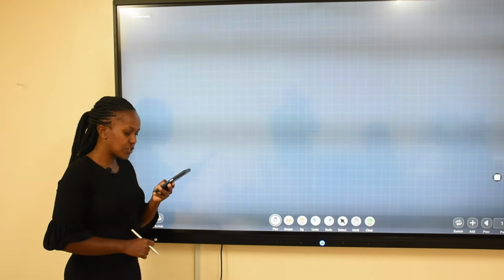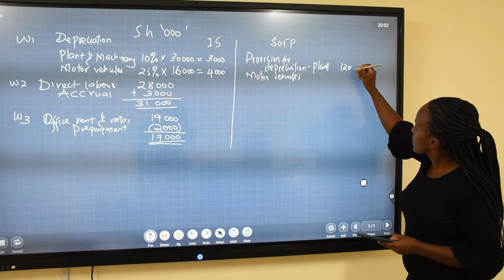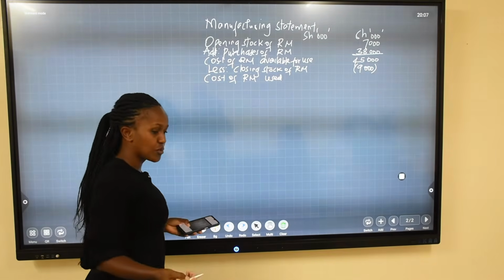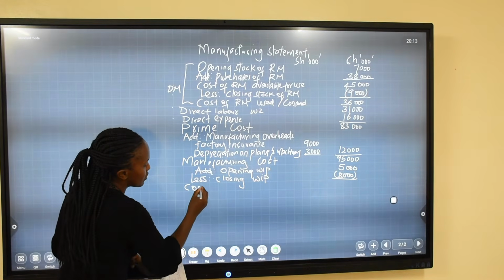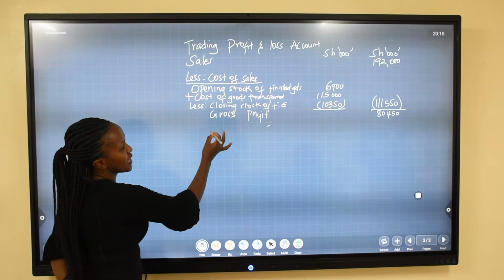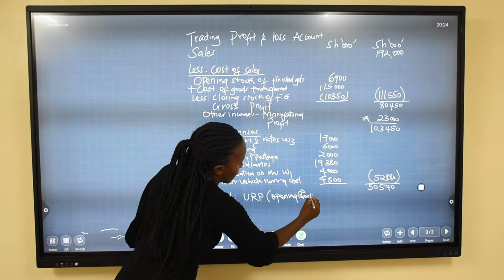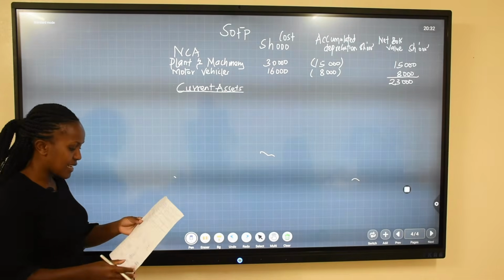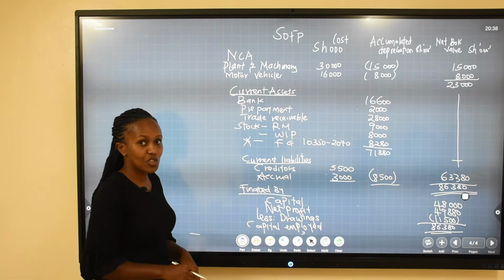Accounting for Manufacturing Firms Part Two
The video answers a question on accounting for manufacturing firms
1. The following balances have been extracted from the books of Royal  Manufacturers, a small scale manufacturing enterprise, as at 31 December 2021:
                                                                         Sh.‘000’
Stocks as at 1 January 2021: Raw materials 7,000
 Work in progress                                                 5,000
 Finished goods                                                 6,900
Purchases of raw materials                         38,000
Direct labour                                                         28,000
Direct Expenses                                                  16,000
Factory Insurance                                          9,000
Office Rent and rates                                          19,000
Office Lighting                                                   6,000
Stationery and postage                                   2,000
Administration Staff salaries                         19,380
Sales                                                                  192,000
Plant and machinery: At cost                                 30,000
 Provision for depreciation                                 12,000
Motor vehicles (for sales deliveries): At cost 16,000
 Provision for depreciation                                   4,000
Trade Payables                                                     5,500
Trade Receivables                                           28,000
Drawings                                                          11,500
Balance at bank                                                  16,600
Capital at 1 January 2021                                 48,000
Provision for unrealized profit at 1 January 2021 1,380
Motor Vehicle running costs                          4,500

Additional information:
1. Stocks at 31 December 2021 were as follows:
 Sh.‘000’
Raw materials 9,000
Work in progress 8,000
Finished goods 10,350
2. The factory output is transferred to the trading at factory cost plus 25% of factory profit.
3. Depreciation is provided at the rates shown below on the original cost of Non-current assets held at the end of each financial year.
      Plant and machinery at 10% per annum
      Motor vehicles at 25% per annum
4. Amounts accrued at 31 December 2021 for direct labour amounted to Sh. 3,000,000 and Office rent and rates prepaid at 31 December 2021 amounted to Sh. 2,000,000.
Required:
Manufacturing, trading and income account for the year ended 31 December 2021
Statement of Financial Position as at 31 December 2021